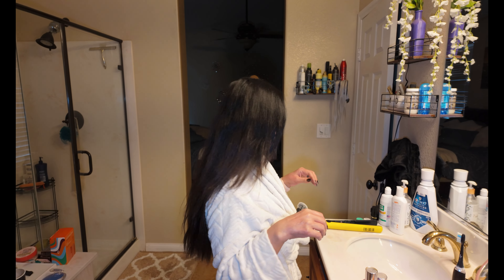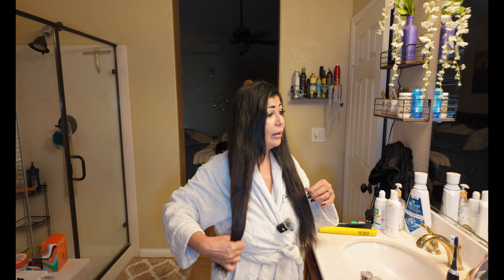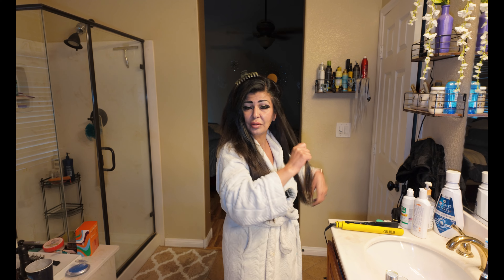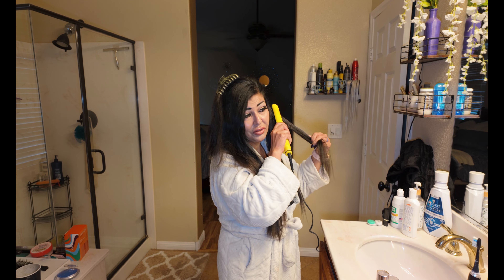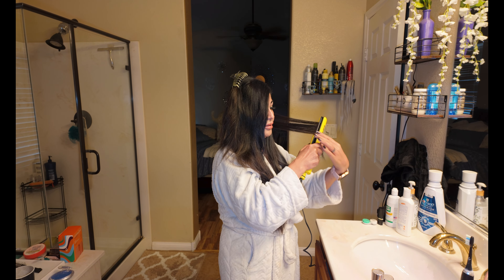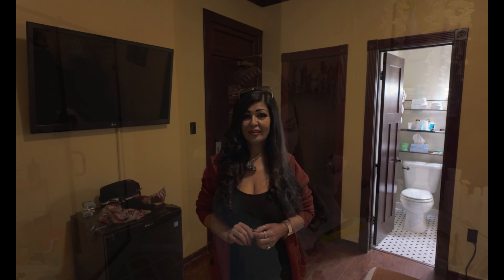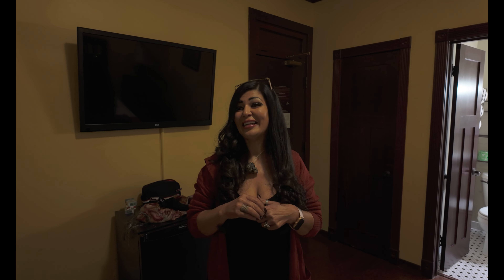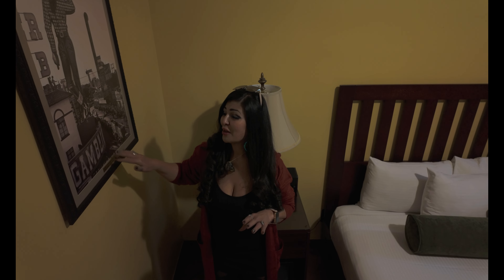Olive's favorite holiday, Halloween!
Dive into the exhilarating world of drones with us as we bring you the latest and greatest in drone reviews, tutorials, and aerial content. Whether you're a seasoned pilot or just starting out, our channel is dedicated to providing in-depth reviews, hands-on tutorials, and stunning drone footage to elevate your flying experience.

Comprehensive reviews of the latest drones and accessories 🛩️
Step-by-step tutorials to enhance your piloting skills 🎥
Tips and tricks for capturing breathtaking aerial shots 🌄
In-depth comparisons to help you make informed decisions 🛠️
Behind-the-scenes looks at our drone adventures and explorations 🌍
Join our growing community of over 4000 subscribers and stay updated with the newest trends and tech in the drone industry.